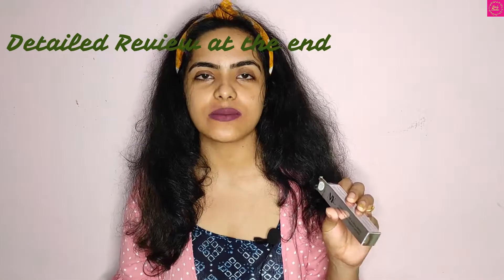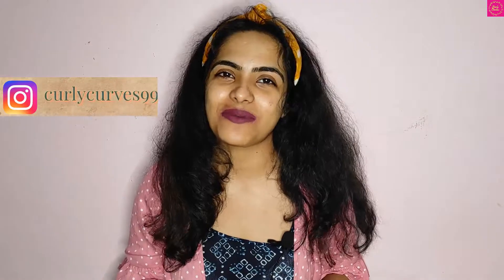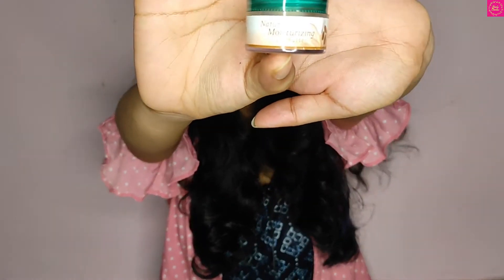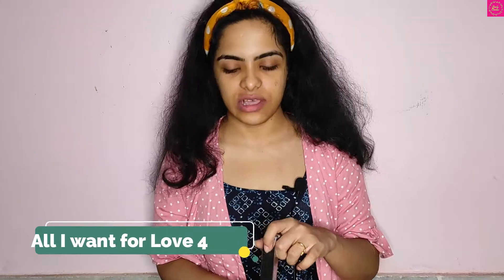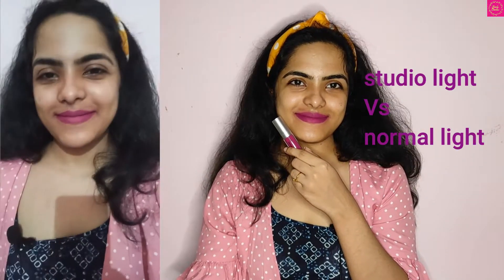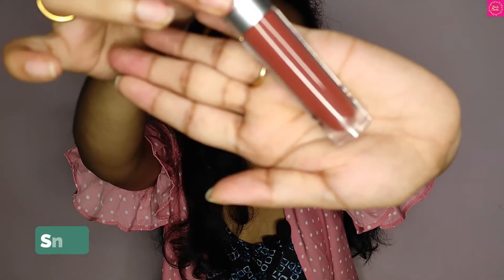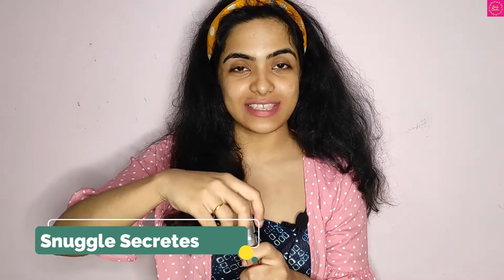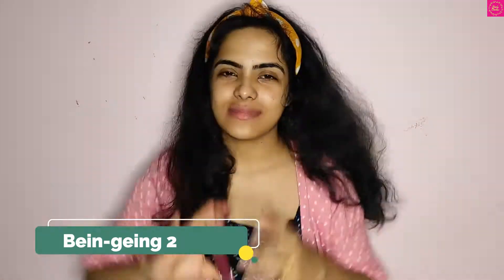NYBae Confessions of a Lip-a-Holic Liquid Lipsticks | swatch and review w/o makeup | Curly Curves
✨Greetings from Curly Curves♥️!!